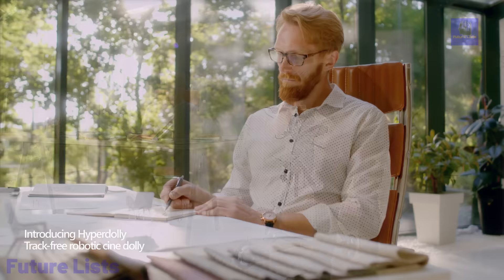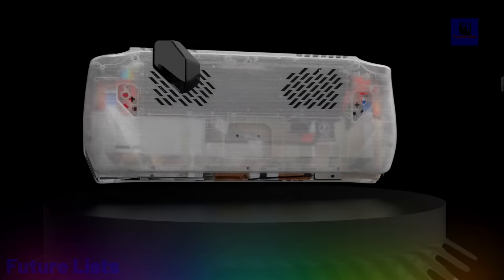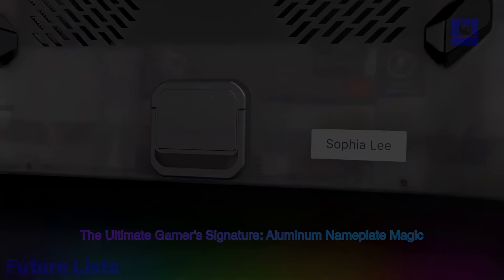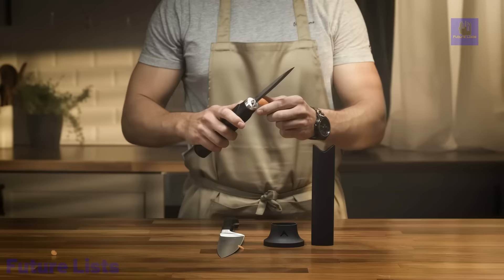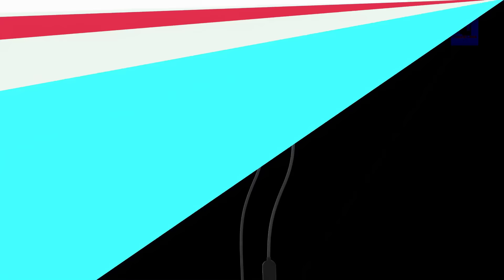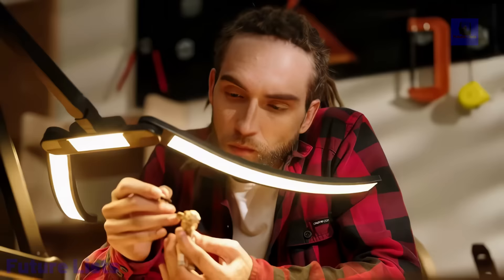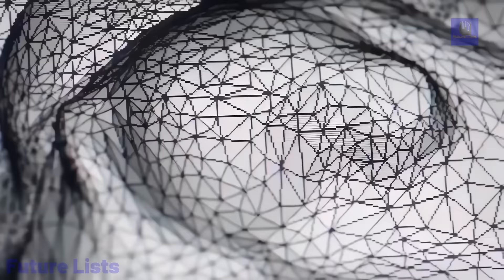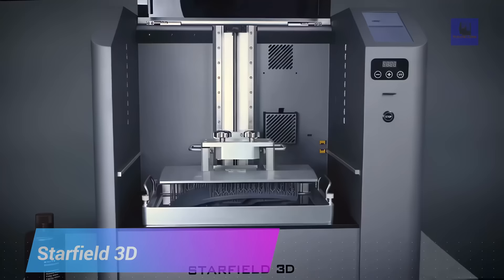Amazing Tech Gadgets and Concepts You Must Have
Welcome to the future! In this eye-opening video, we unveil the most amazing tech gadgets and concepts that will revolutionize your life. From mind-boggling virtual reality experiences to cutting-edge smart home devices, we have curated a collection of must-have innovations that will leave you in awe. Don't miss out on the chance to be at the forefront of technological advancement.

LINKS

00:00 Introduction
00:23 Joybee K2
01:34 Aceele Dock
02:40 Rux
03:39 FlexTents
04:41 Couchmaster CYBOT
05:56 Hyperdolly
07:04 ViewSonic M1+
08:03 Besteam
09:04 ETaker M2000
09:48 reMix
10:31 M-Cube
11:14 Revopoint MIRACO
12:29 WISTHINK
13:32 EJEAS
14:38 Sweeva 6000
15:24 Satarn SIRUI
16:09 ROG Ally Case
16:46 OneXGPU
17:36 QelviQ
18:15 Rithum Switch
19:18 Koli
20:19 SleepOvation
21:14 Divine House 777
22:16 Cheerdots 2
23:20 Wangm

If you know someone that needs to see it, share it.

This has no effect on the price for you. This help supports our channel and enables us to continue making awesome videos for you to watch. Thank you for the support!